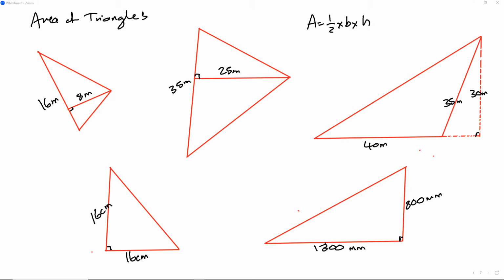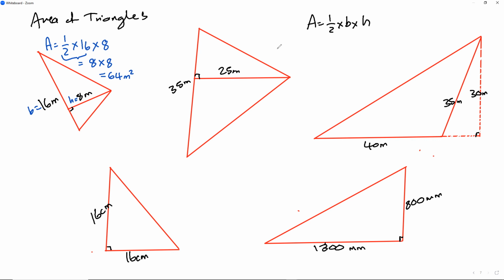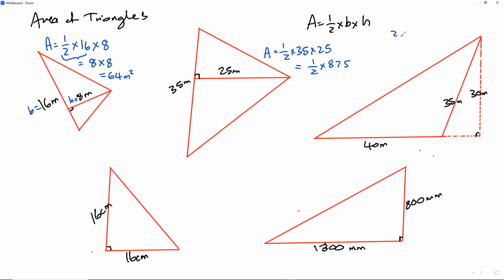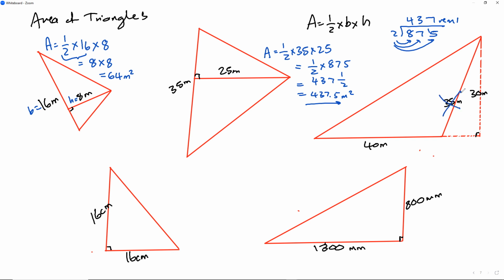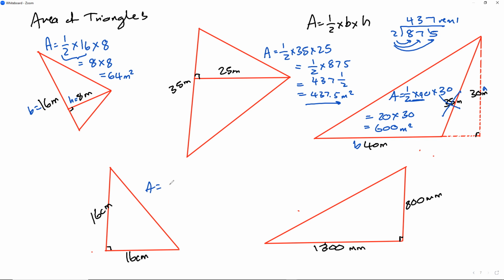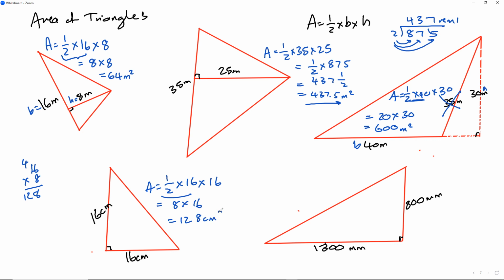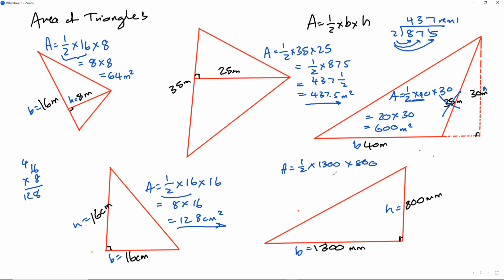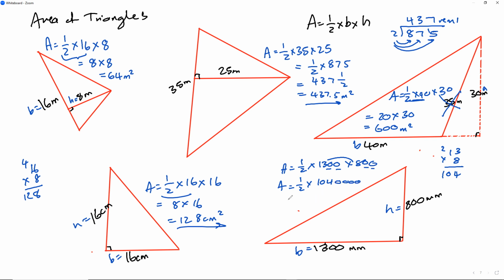Area of Triangles: Exercise